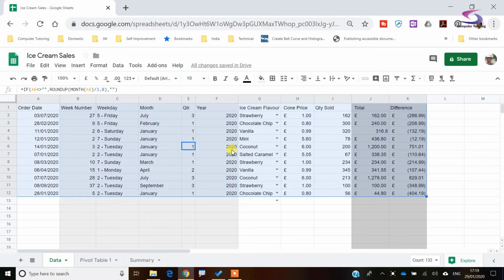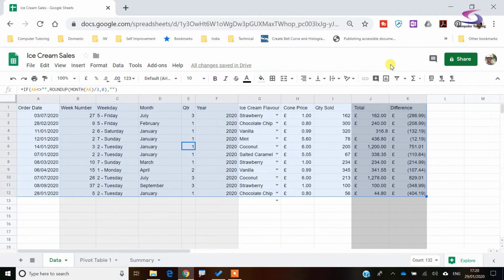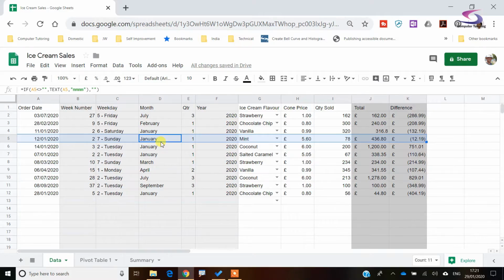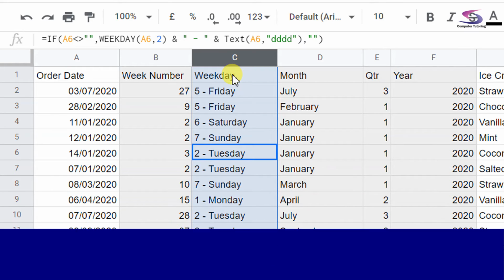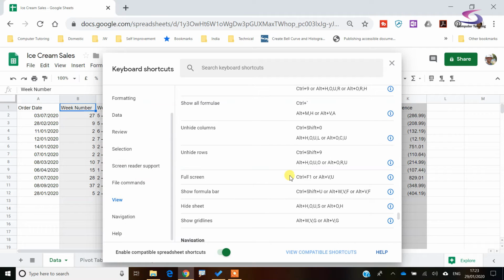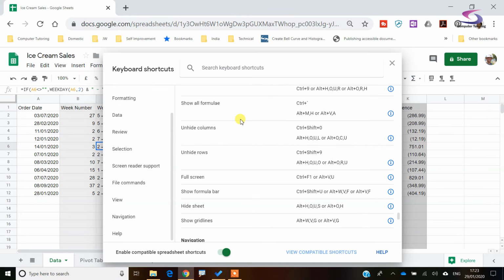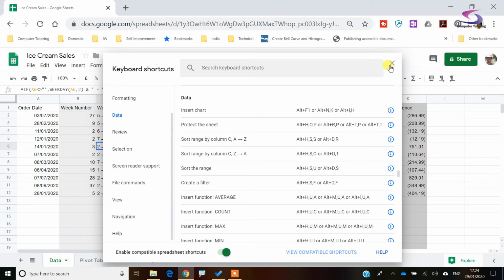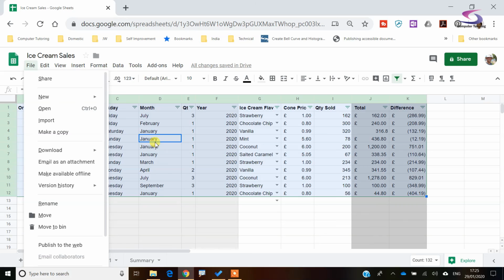Google Sheets Tutorial on Using Keyboard Shortcuts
This Google Sheets tutorial will focus on using shortcuts in the Google Sheets spreadsheet. That's Right! You're on the Google Sheets Tutorial on Using Shortcuts.